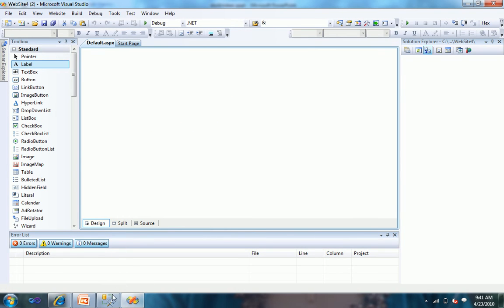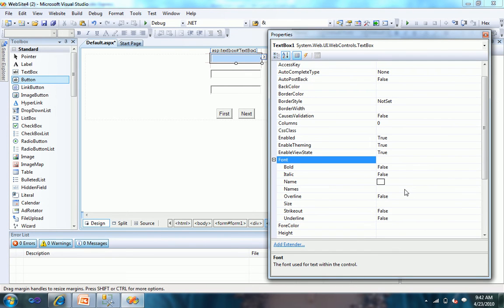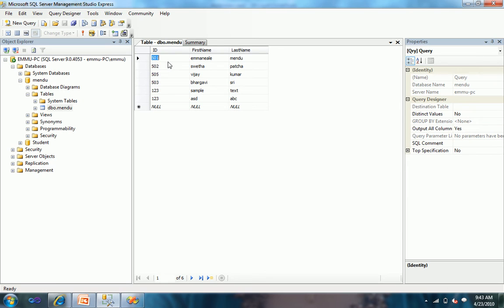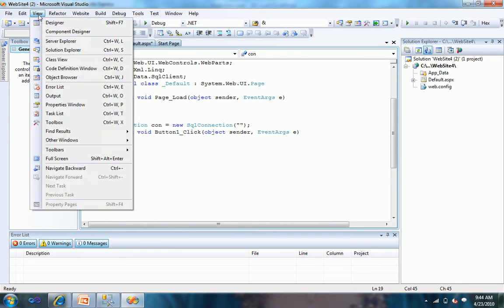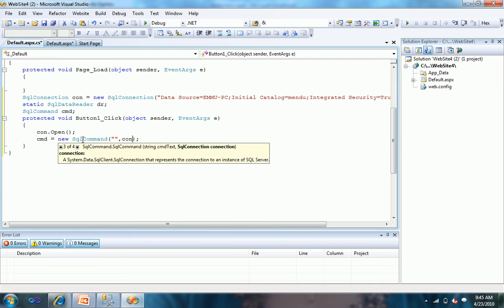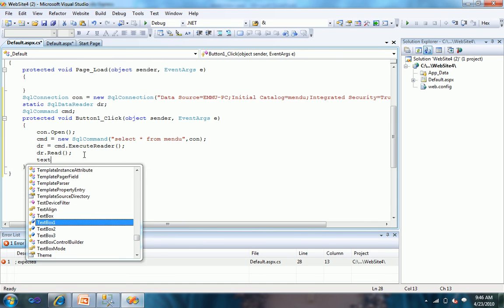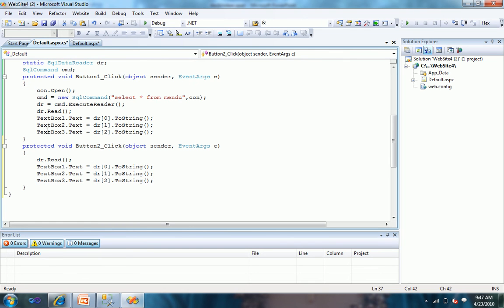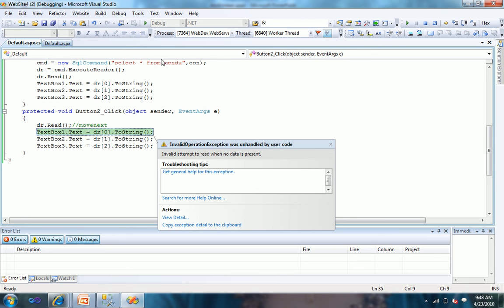DATA READER(select from sql) in ASP.NET